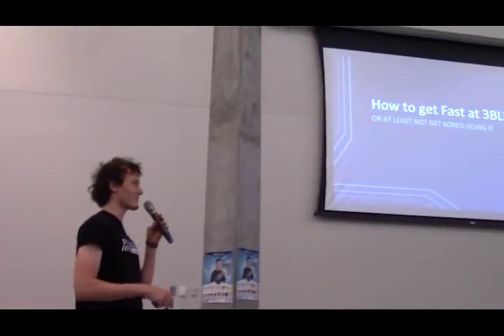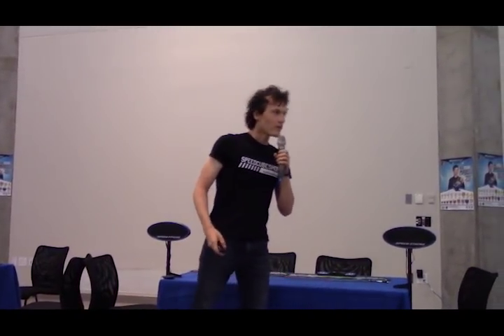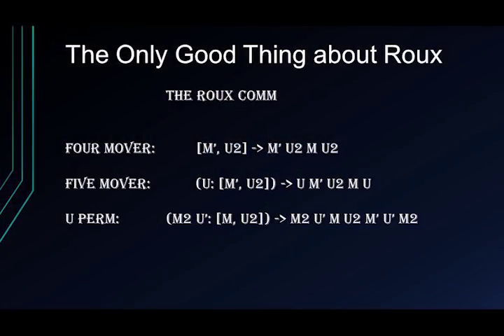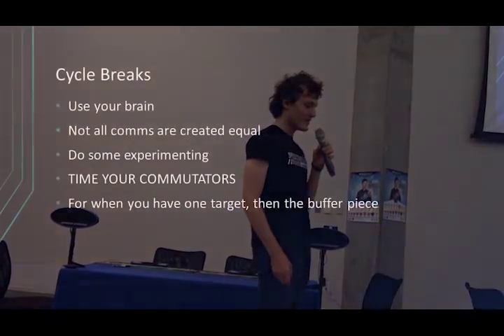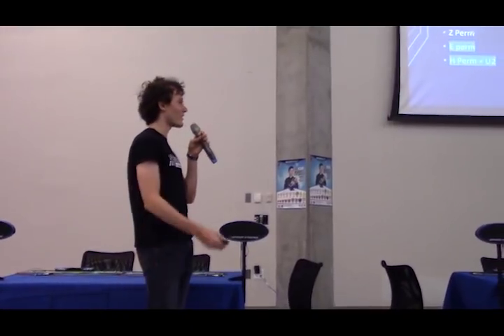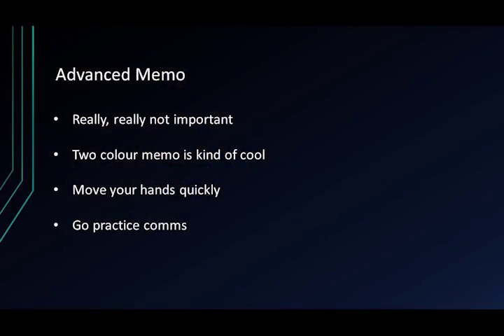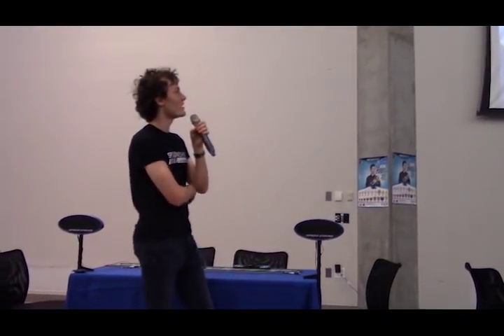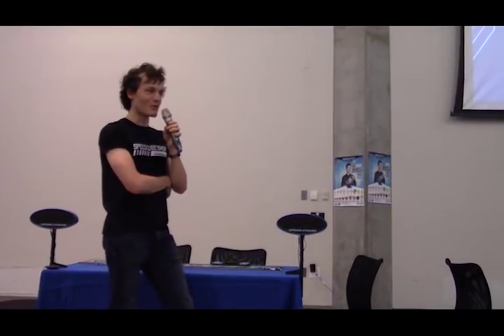How to get Fast at 3BLD - Canada's BiTW Seminar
Thank you so much to Alberta Cubers for inviting me to do this, it was a lot of fun and I'm very grateful for the opportunity. Thank you very much to Mr. Christian Chow for filming and editing, and to the entire Chow family, Alex Mutch (Moo-ch), Orion Donovan, Kristopher De Asis, Denise Yasinko, and many others for working so hard to make this competition the success that it was. I'm forever grateful for all of the support I have received from people in Alberta.

Few notes:
-My hair is not usually like that - sometimes it's even messier
-This is my general guide for those who want to get fast at 3BLD, focusing on things that I think are important
-If you think I missed something, rest assured I will probably get to it in the future, I just didn't want to cut into team factory time
-Ask Kian how team factory went